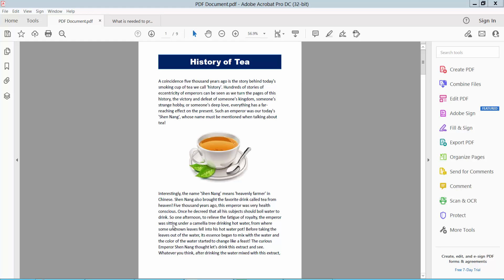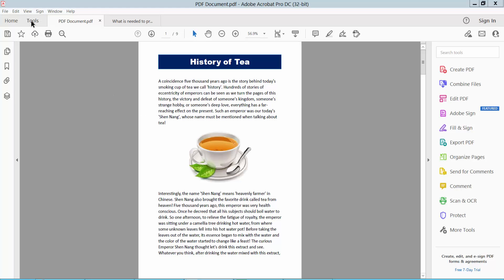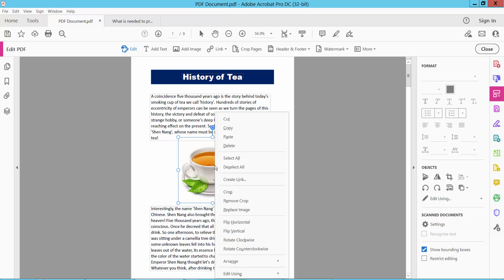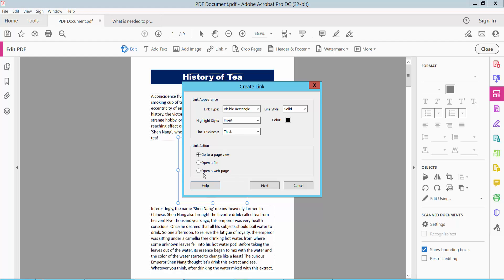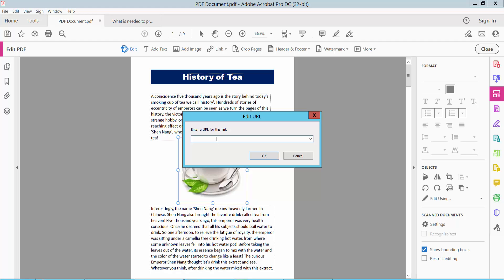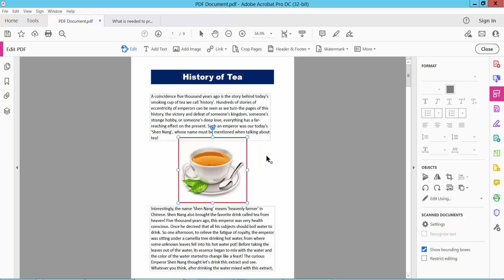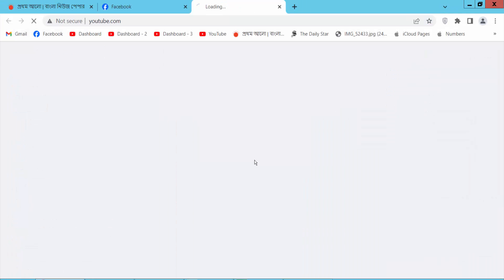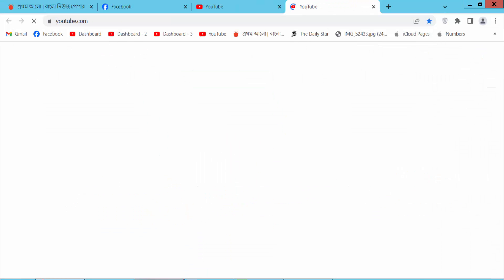How to hyperlink an image in PDF File (Edit PDF) using Adobe Acrobat Pro DC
Hello everyone, Today I will show you. How to hyperlink an image in PDF File (Edit PDF) using Adobe Acrobat Pro DC.